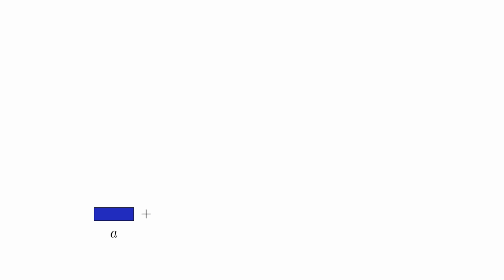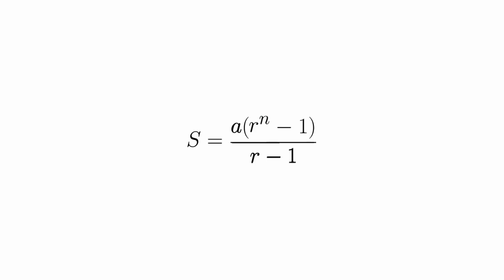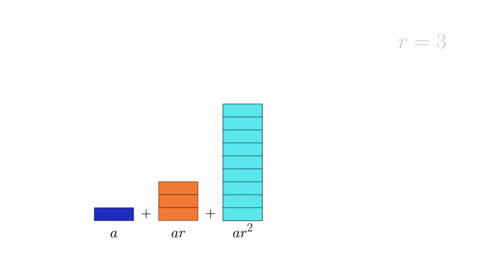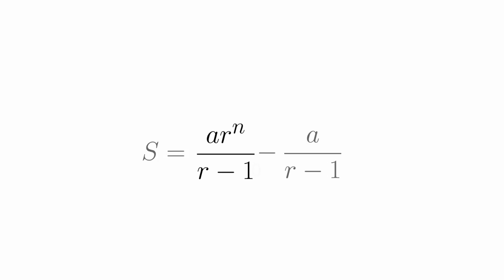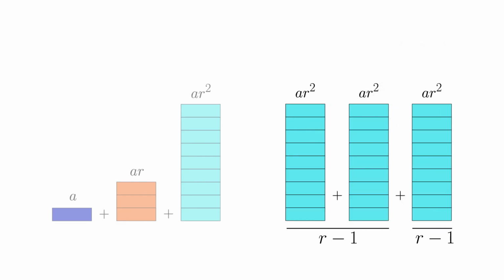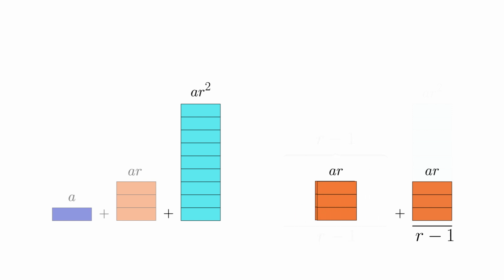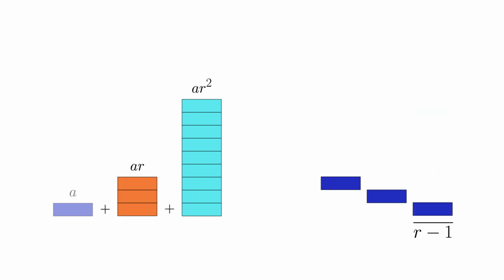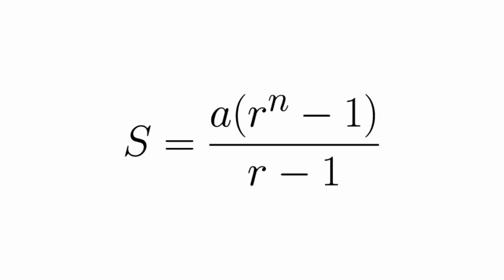Geometric Series: They Lied to You in Math Class!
Have you ever felt lost in the world of geometric series? Numbers shrinking or exploding, formulas seeming like gibberish? Fear not, math adventurer! This video takes you on a visual exploration of these fascinating sequences, ditching the formulas and demystifying the concepts through stunning animations and clear explanations.

Prepare to:

Witness how geometric series unfold, literally, to grasp their convergence or divergence.
Unravel the intuitive logic behind the sum formula, no algebraic mumbo jumbo needed.
Discover unexpected connections to everyday life, from fractals to compound interest.
Leave with a clear understanding and renewed appreciation for these powerful mathematical tools.
Whether you're a math enthusiast or just curious, this video offers a refreshing and engaging approach to geometric series. Get ready to see math in a whole new light!